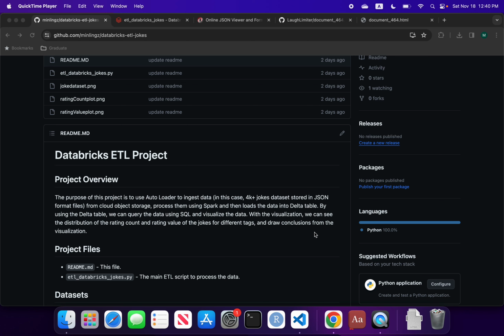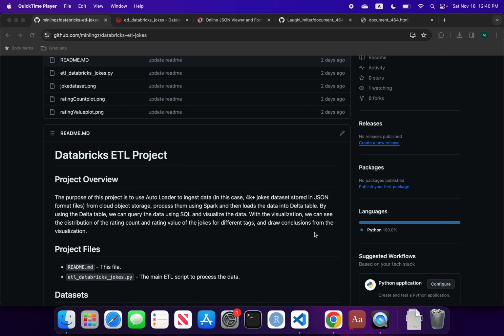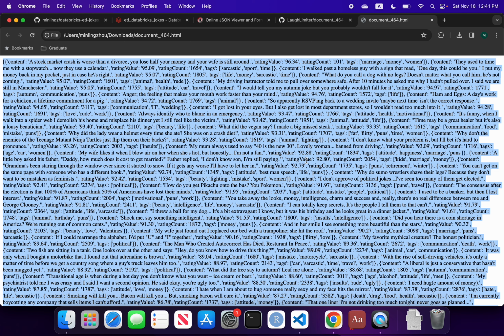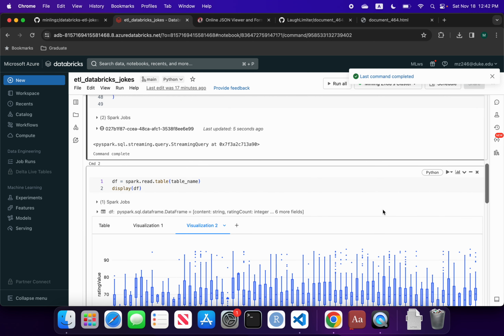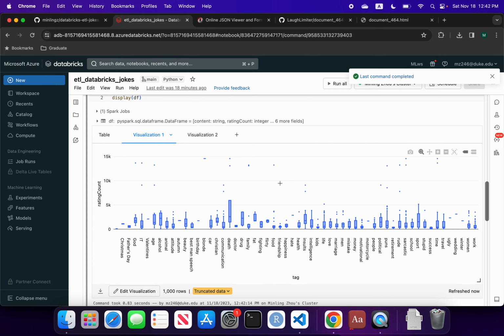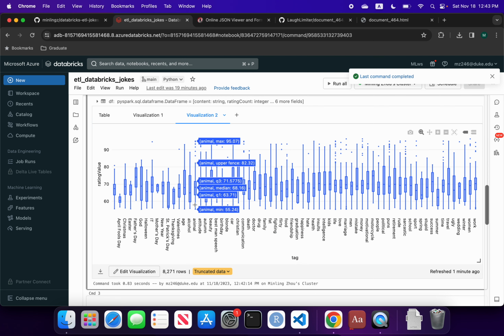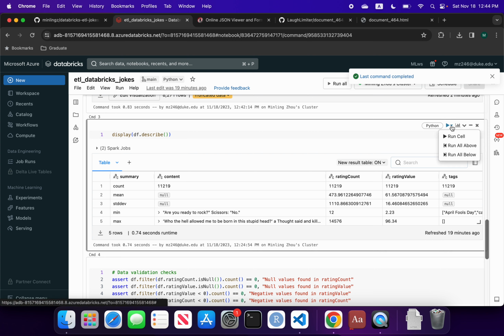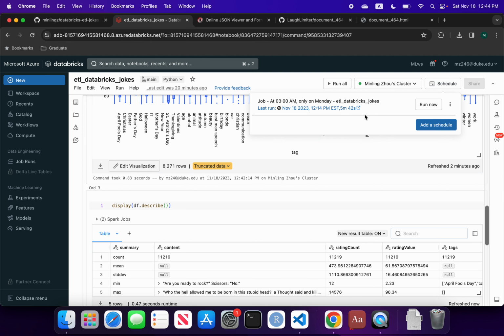Databricks ETL jokes